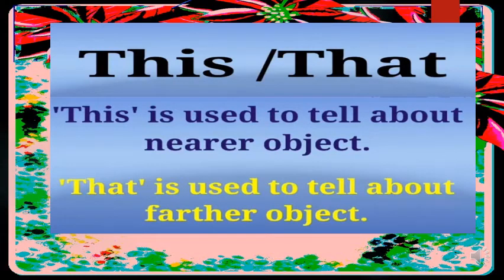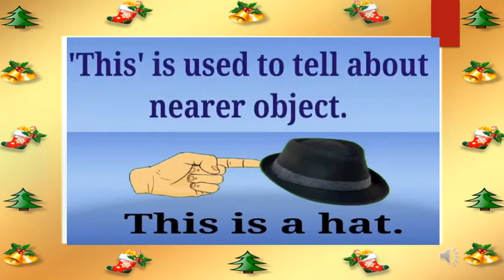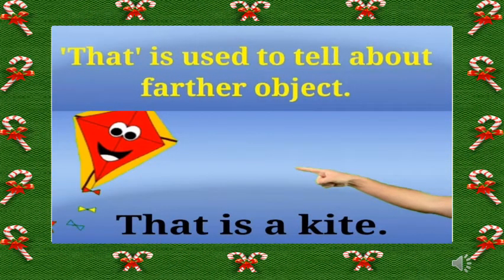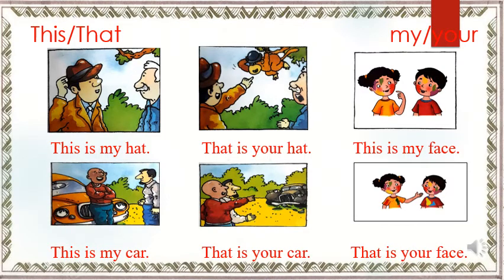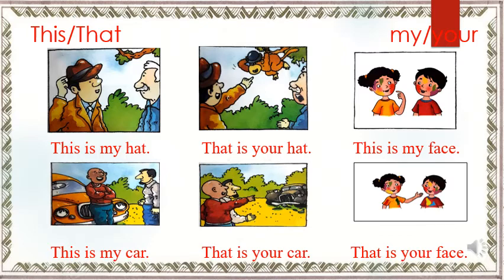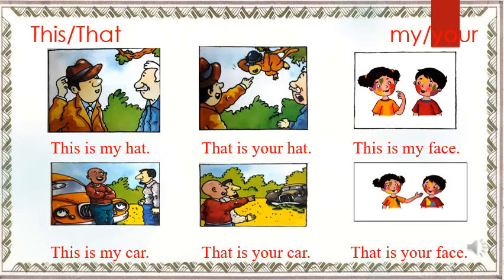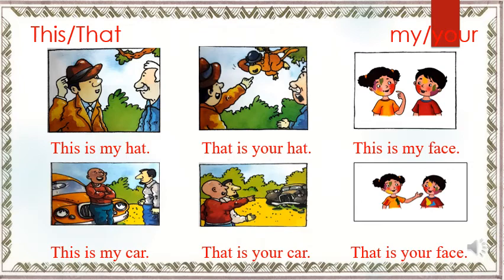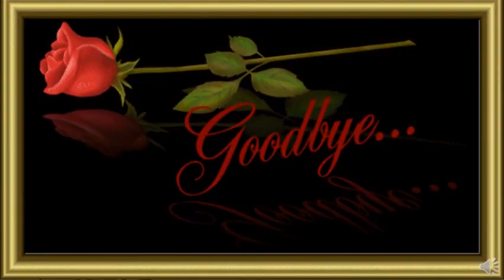This /That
English oral for UKG